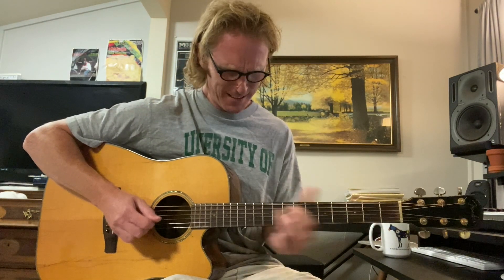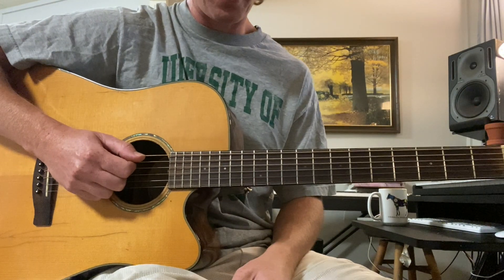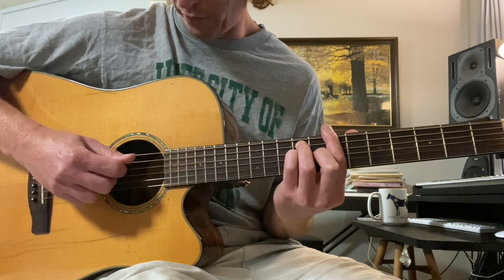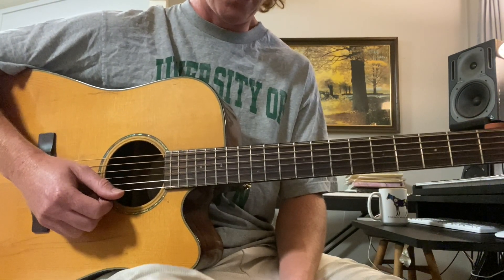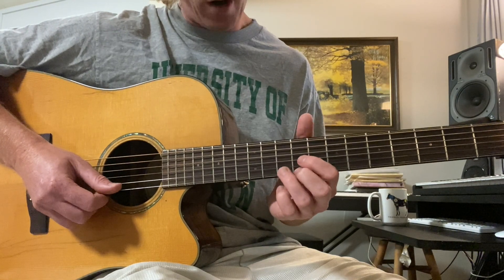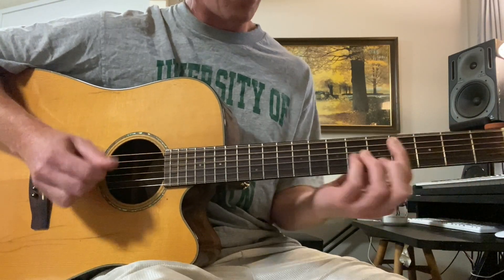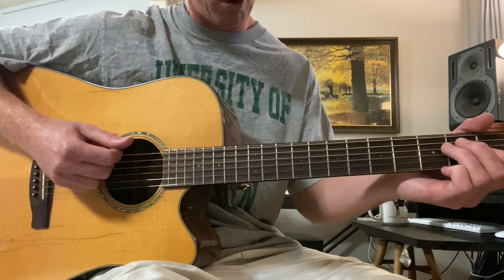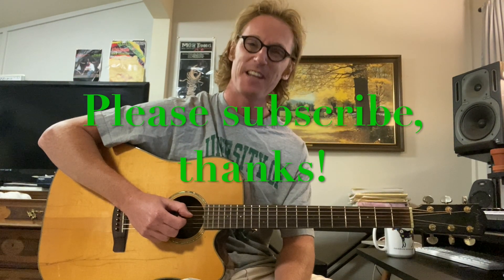Baby Baby - The Vibrators - Guitar Lesson - Chords + Intro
In today's guitar lesson we learn how to play "Baby Baby" by The Vibrators.  We cover all of the chords plus the great riff at the intro.  This arrangement combines both guitar parts during the verse which features both power chords as well as lead guitar triads and riffs.